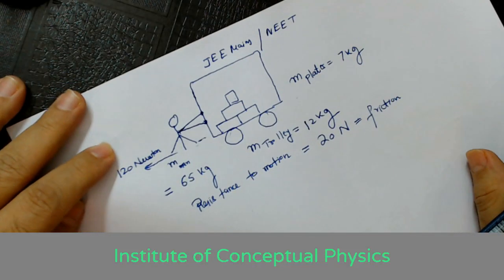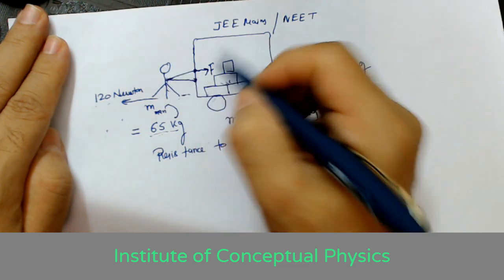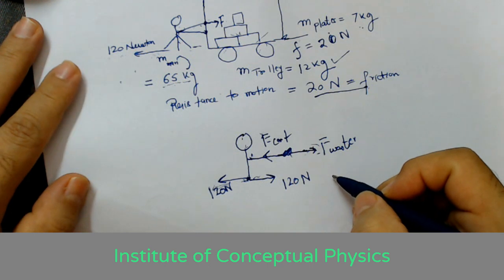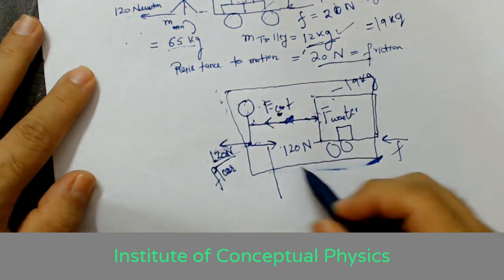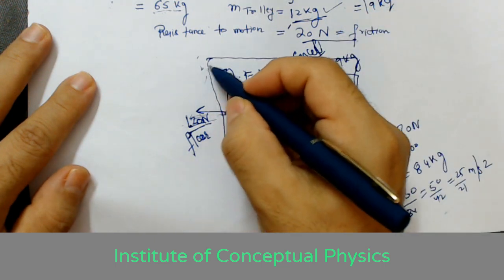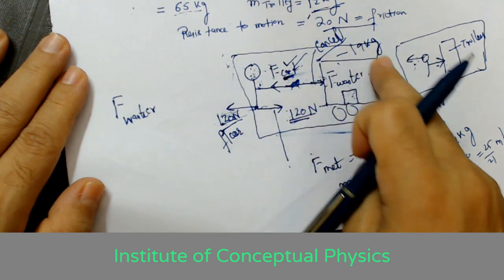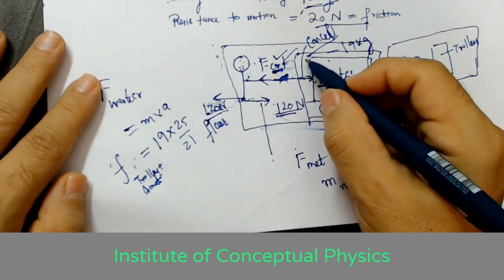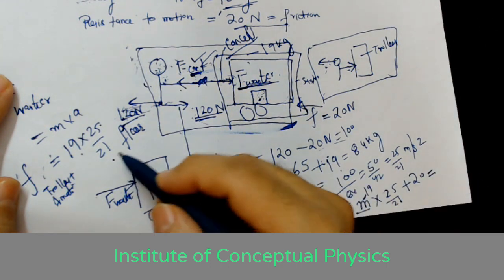A cart weighing 200 N can roll without friction along a horizontal path . The cart carries a block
Solved Numerical for NEET JEE Mains